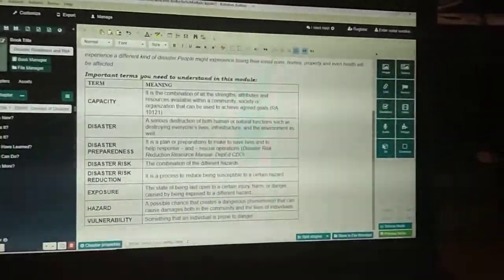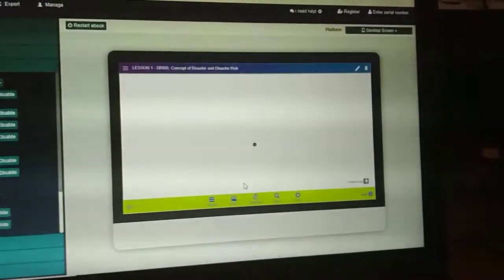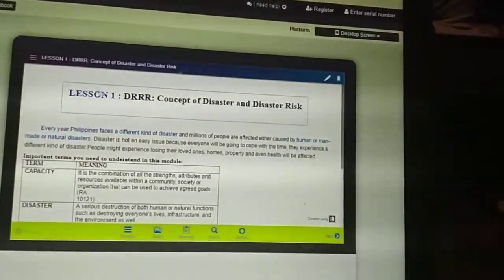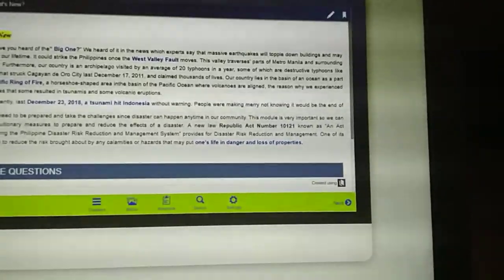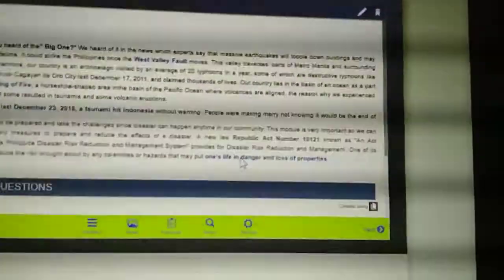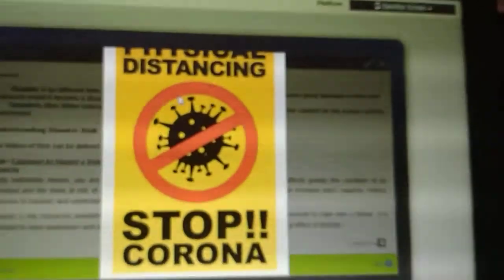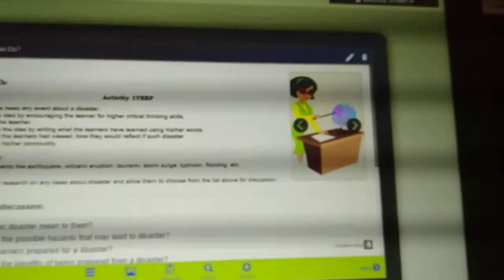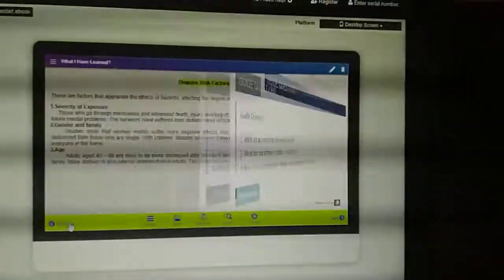Module to Ebook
Making of Ebook through Kotobee